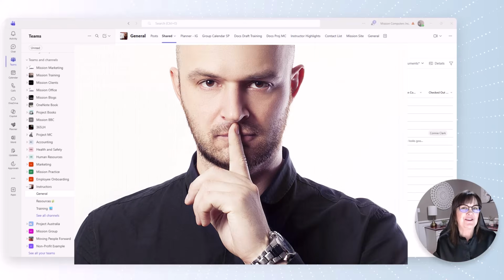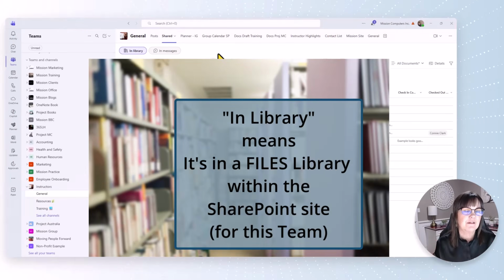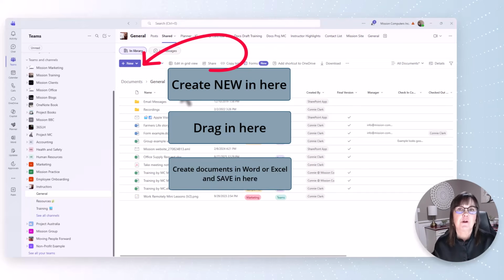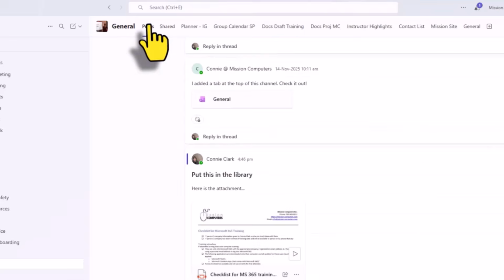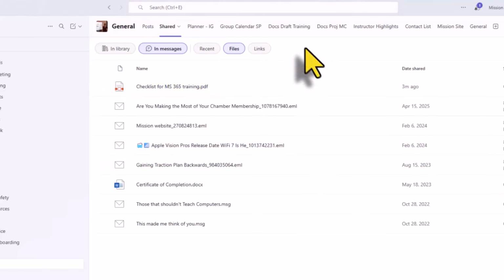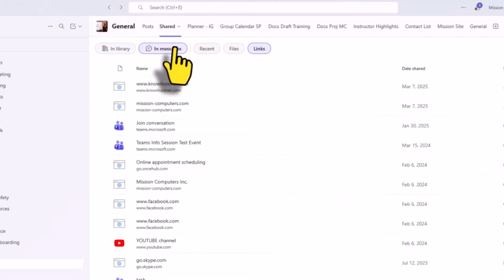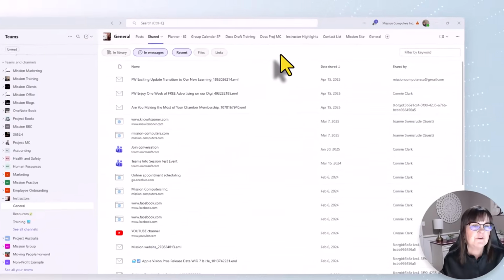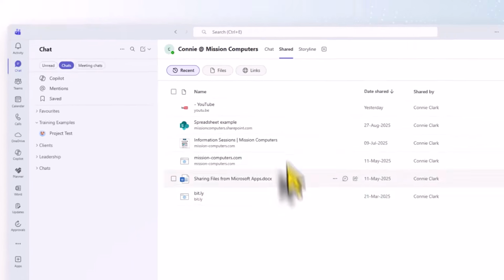Microsoft Teams Update: The Shared Tab Game Changer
Confused about where the Files tab went in Microsoft Teams? In this video, your Shared tab finally makes sense. You’ll see exactly what changed, what “In library” and “In messages” mean in plain English, and how to quickly find the documents and links your team has shared—without scrolling endlessly through channel posts.

What you’ll learn:
✔️ Where your channel files actually live now that “Files” is called “Shared”
✔️ The difference between In library (your channel’s SharePoint folder) and In messages (items shared in posts)
✔️ How to decide where to look, based on how you remember the file being shared

🔓 5 Fast Fixes to Instantly Stop Microsoft Teams Chaos
Get my free PDF “5 Fast Fixes to Stop Microsoft Teams Chaos” and learn how to organize Teams so your files, chats, and meetings are finally easy to manage.